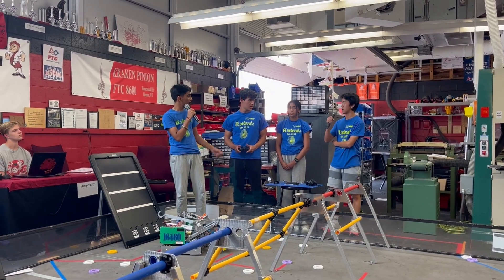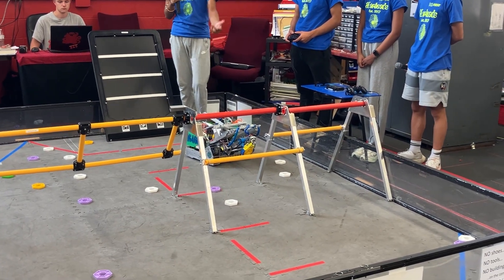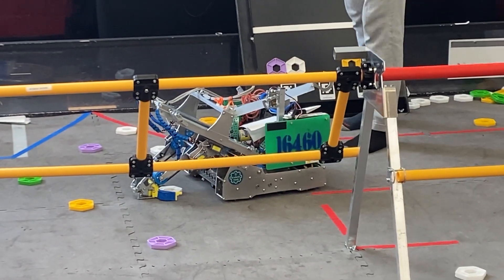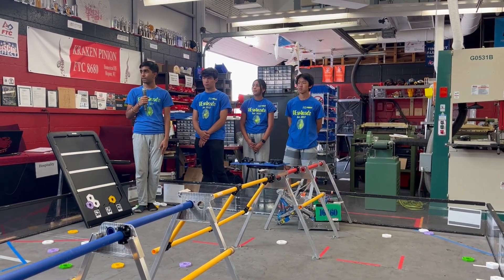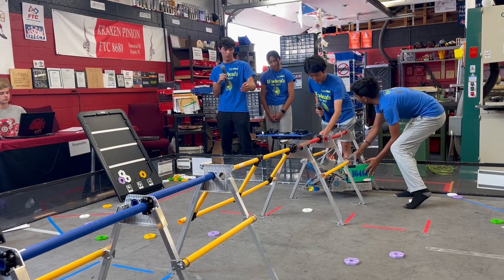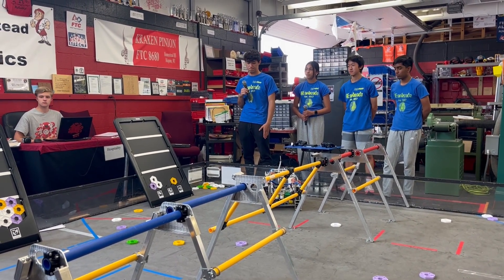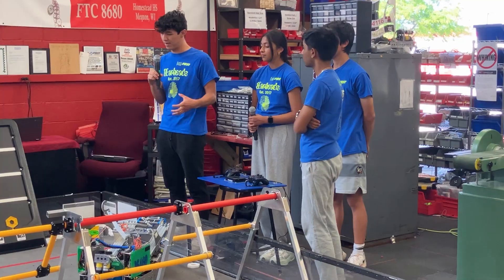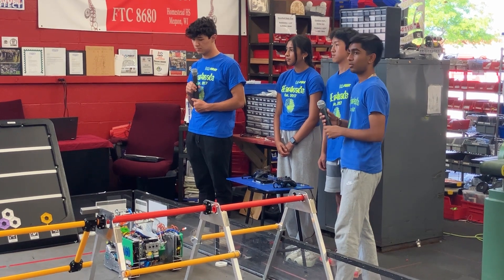30 Hour Build Robot Reveal (Audience Q&A) FTC CENTERSTAGE